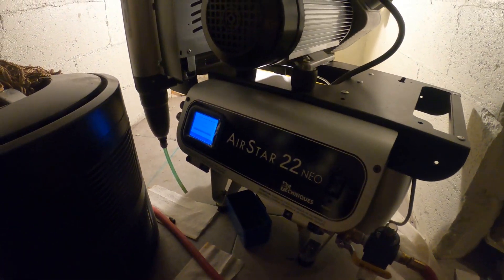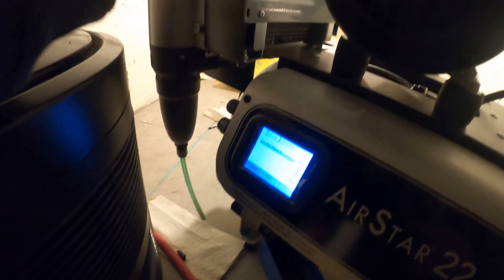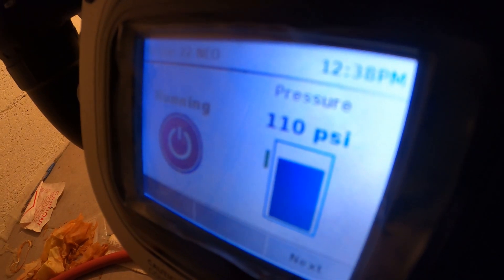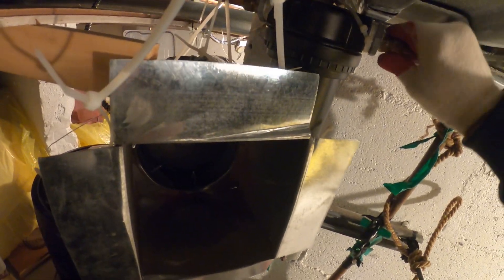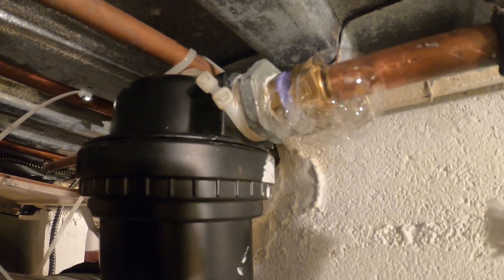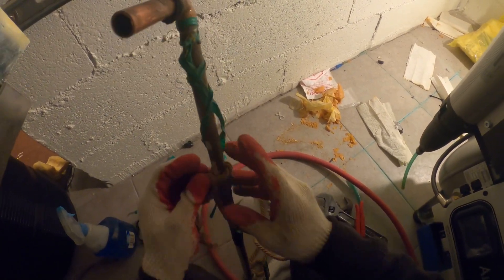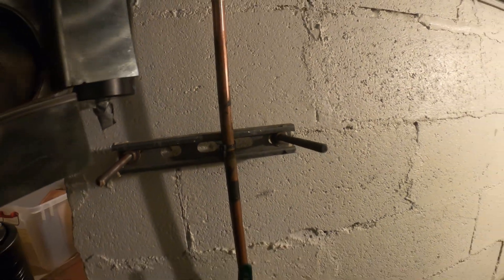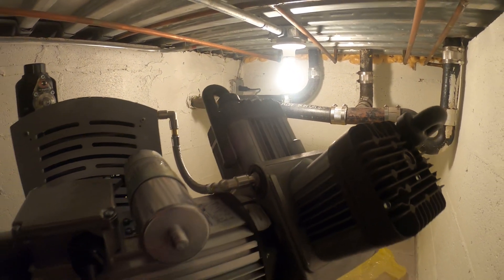HVAC: Air Compressor Leaking Air (Air Compressor Leak Repair) How To Fix A Leaking Air Compressor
Today we will be servicing a commercial air compressor that is not turning on and has an air leak. We are working on a AirStar 22 NEO. We will go over step by step on how to troubleshoot and make the necessary repairs.